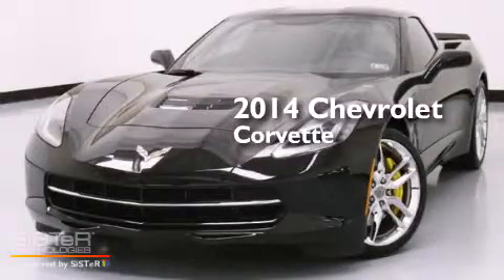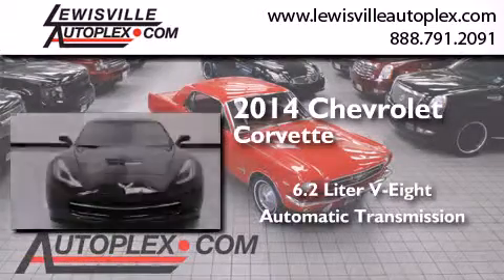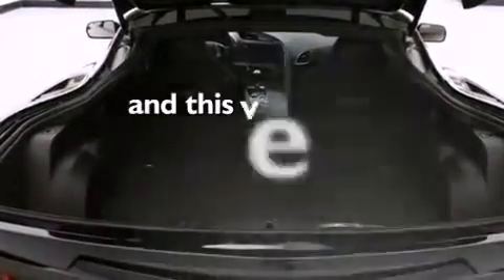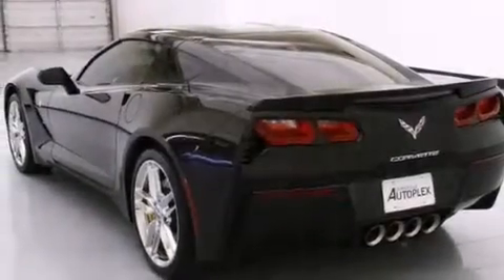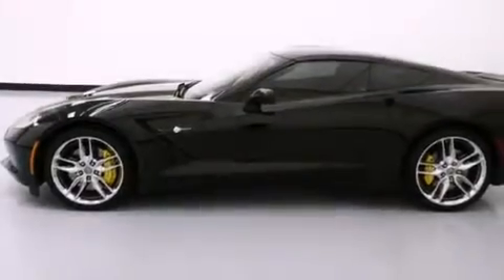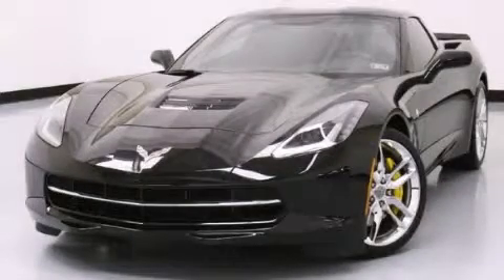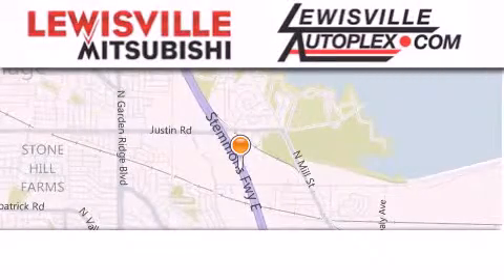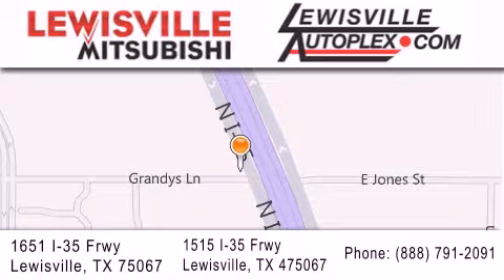2014 Chevrolet Corvette Stingray Lewisville TX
We've been honored to serve the Lewisville TX area , we promise that your experience at our dealership will exceed your expectations ! Year : 2014 Make : Chevrolet Model : Corvette Stingray Engine : 6.2L V8 DI Engine Trans . : Automatic Exterior : Black Miles : 2,947 Interior : Black Stock : 4320 Lewisville Mitsubishi 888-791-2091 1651 Stemmons Freeway Lewisville , TX 75067 Used 2014 Chevrolet Corvette Stingray Lewisville TX